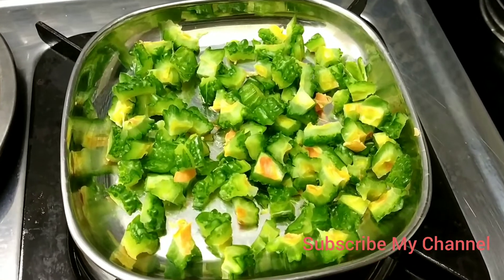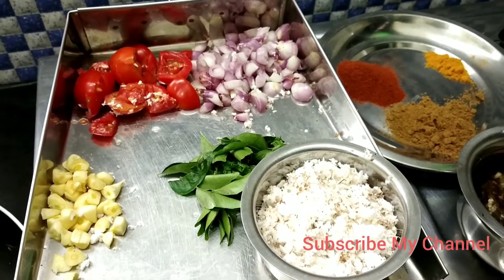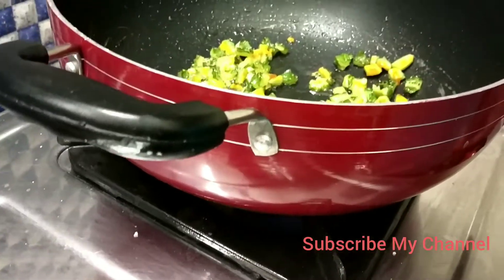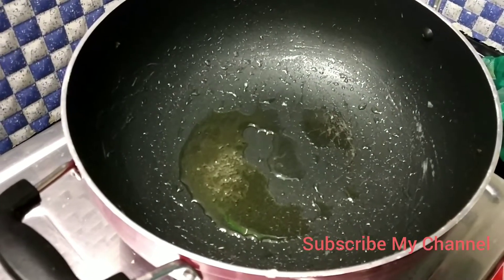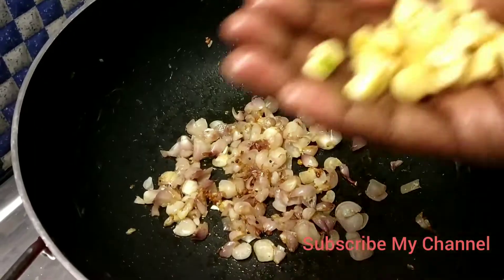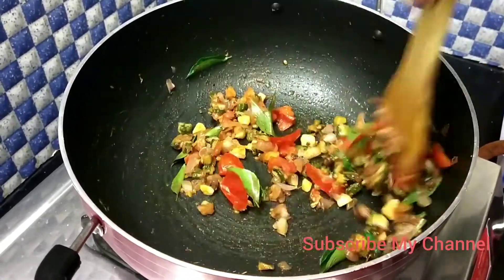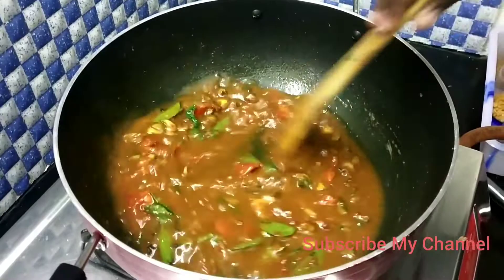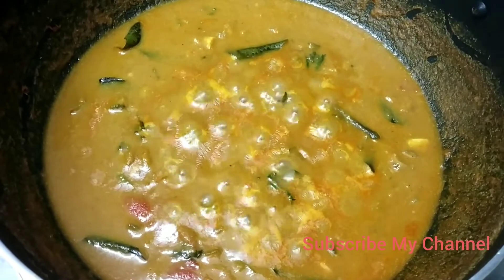Pavakkai Puli Kulambu / Bitter Gourd Curry Recipe